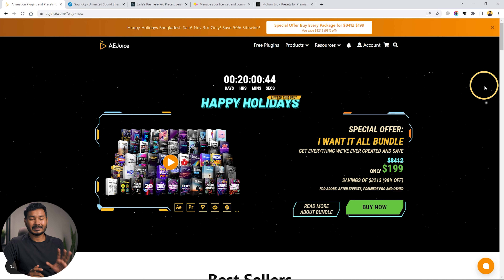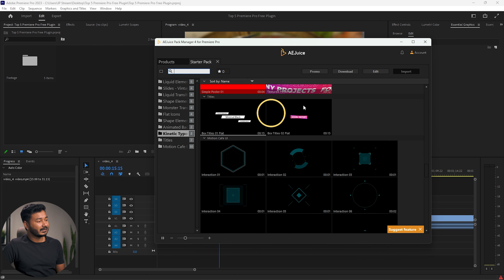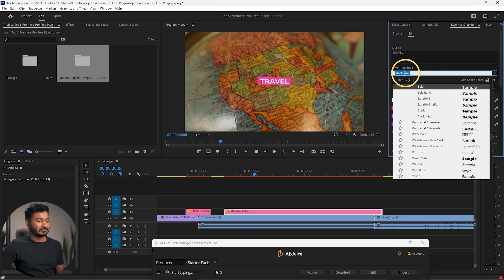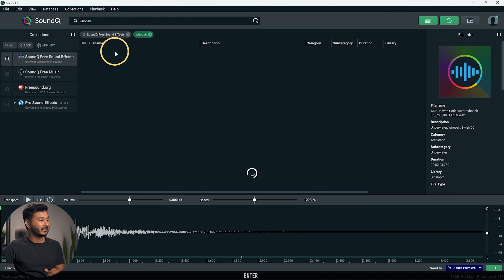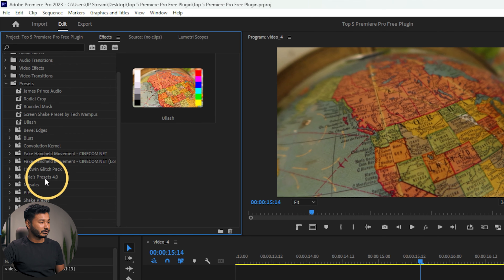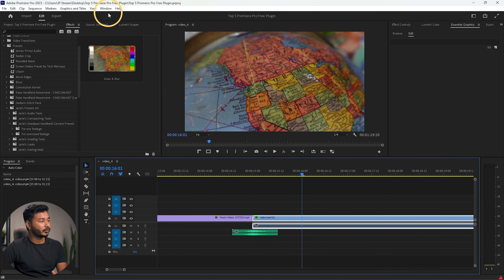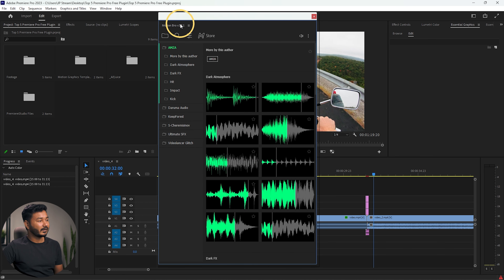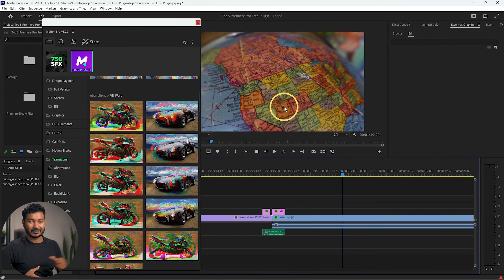Top 5 Premiere Pro Free Plugin!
Today I'll talk about my 5 top favorite Premiere Pro plugin that will help you to speed up your workflow and will make your video better!